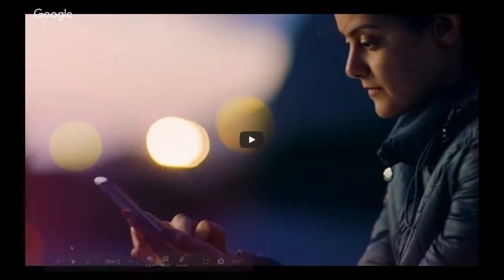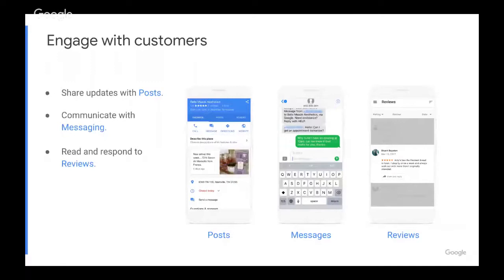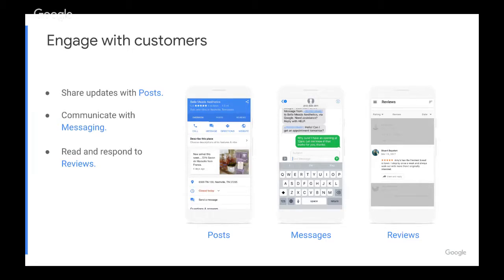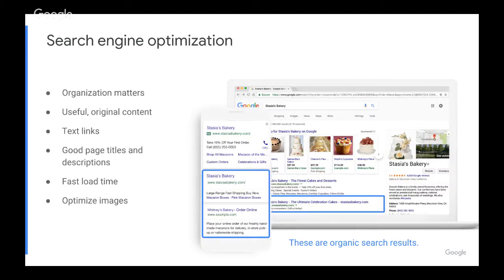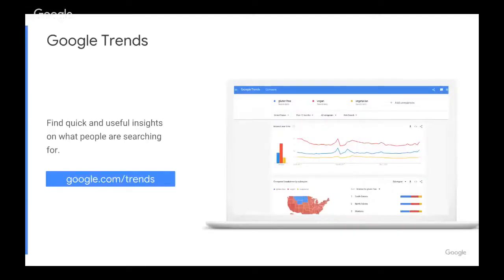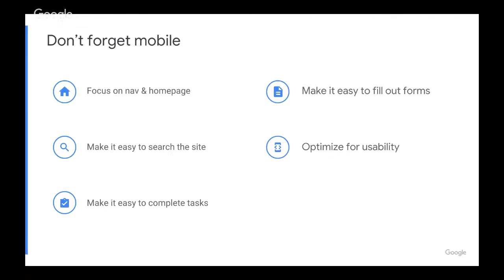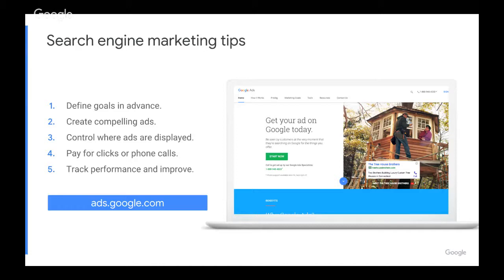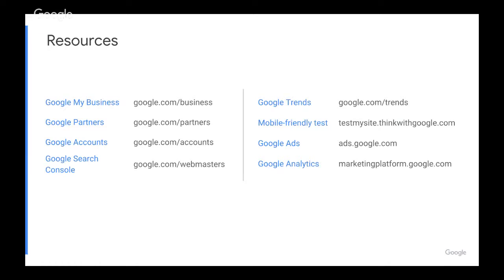Reach Customers Online With Google - Sparta WI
Learn how customers find your business online and how to promote your online presence using a free business listing,  search engine optimization (SEO) techniques, and online advertising. We’ll introduce some tools that can help, including Google Analytics and Google Trends.

In this workshop we’ll discuss best practices for:

- Creating a free Google My Business listing
- Improving your website’s visibility in Google’s organic search results, on all devices
- Advertising your business on Google